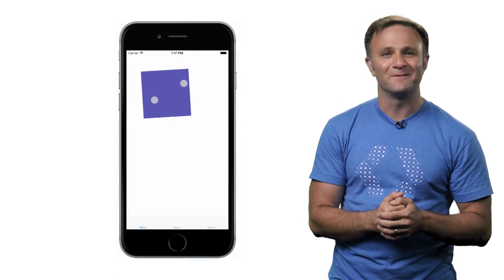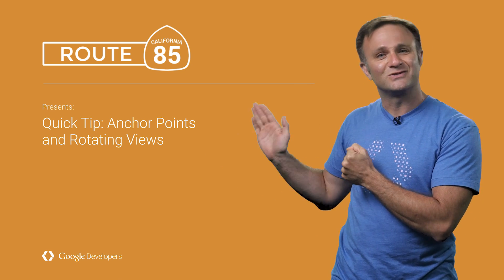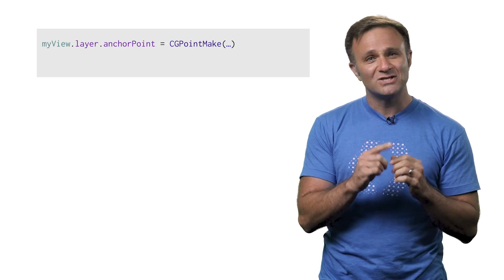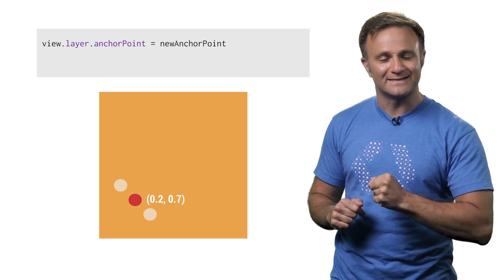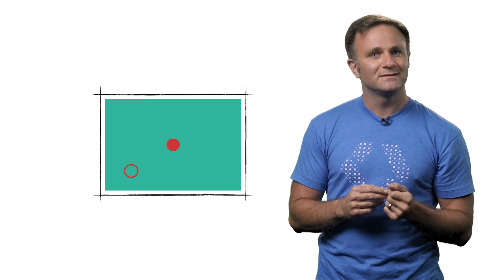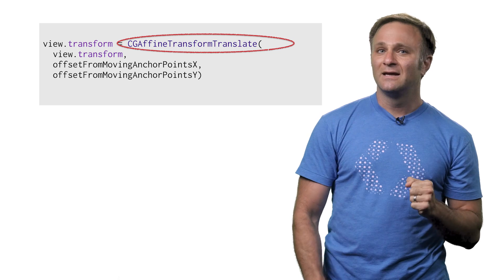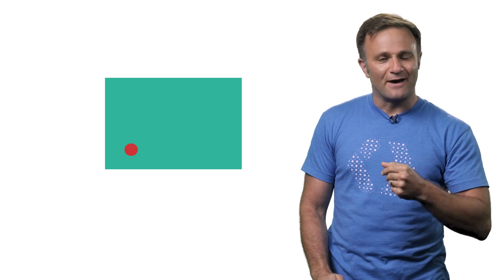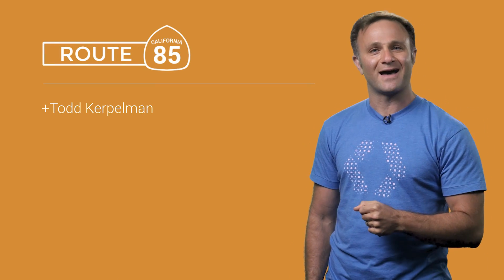Quick Tip: Anchor Points and Rotating Views (Route 85)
Have you ever wanted to rotate a UIView around an aribtrary point in an iOS app? In this Route 85 Quick Tip, Todd shows you one weird trick to rotate a UIView around any point -- not just its center -- by changing its anchorPoint property, along with dealing with some of the weird side effects that show up along the way.